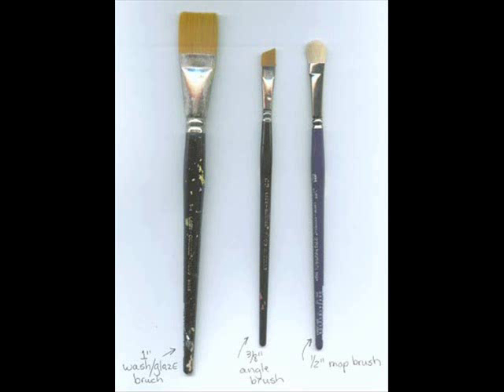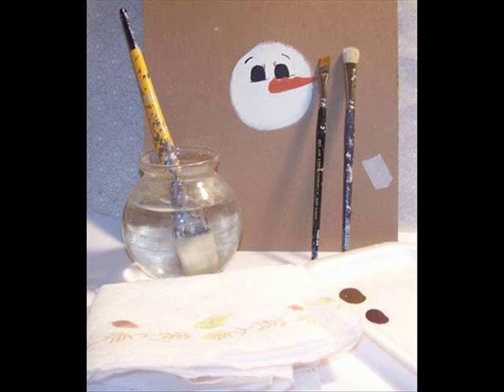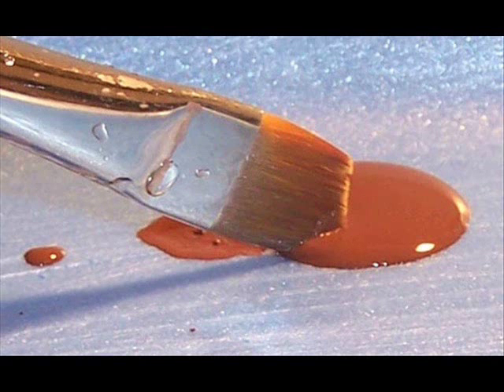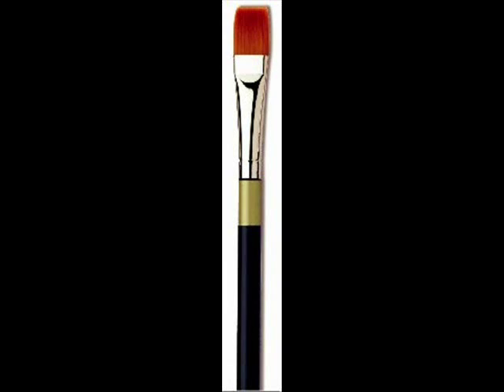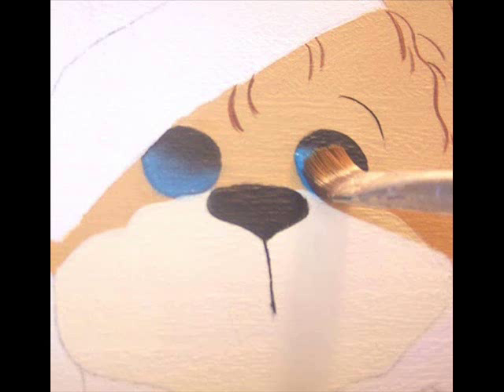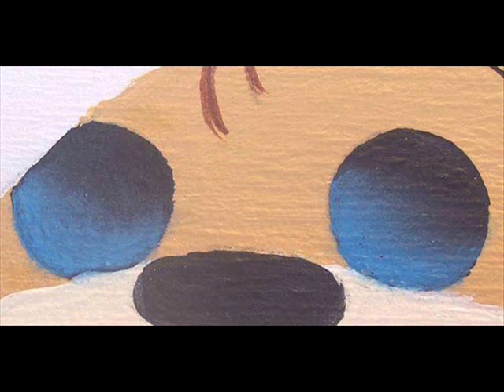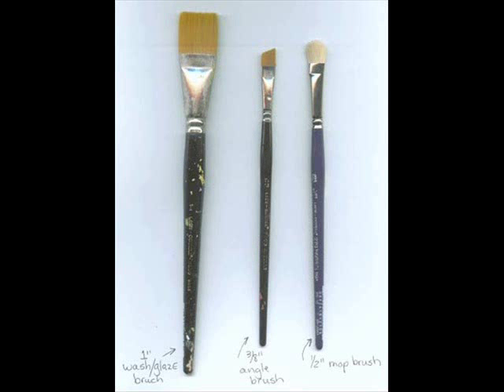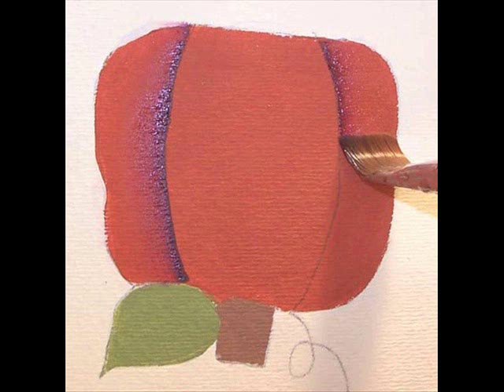_shading with a mop brush.wmv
This video gives examples using different projects, how to use a mop brush to shade/float on your painted item